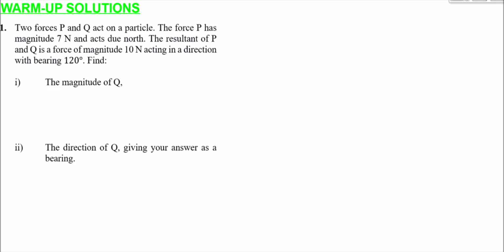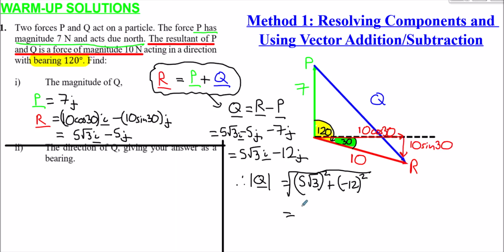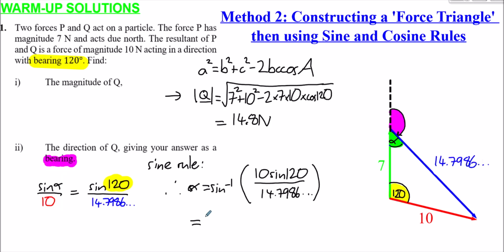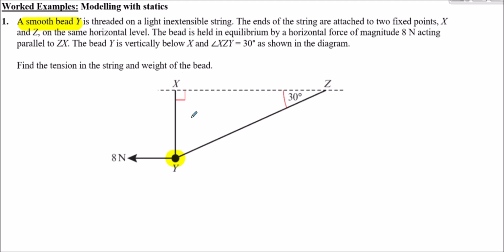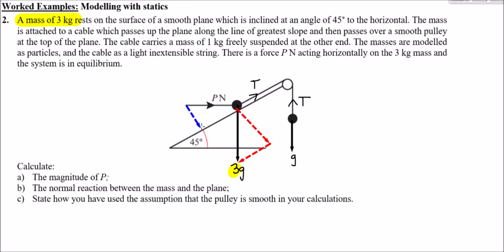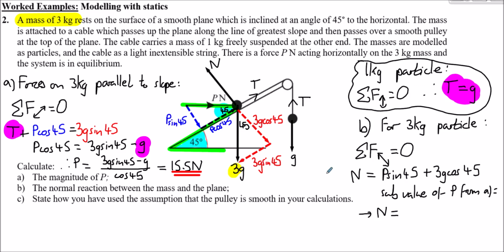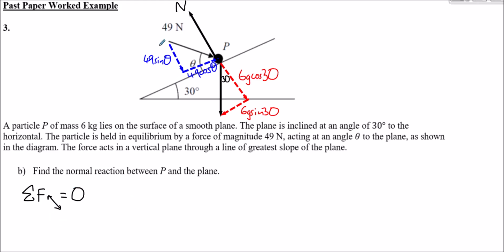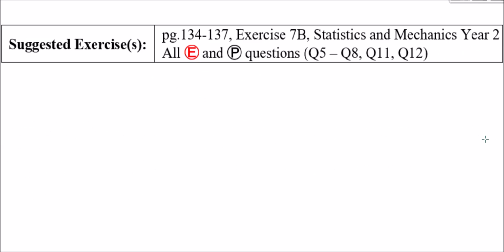Year 13/A2 Mechanics Chapter 7.2 (Applications of Forces)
In this second lesson on applications of forces we focus on modelling problems involving particles in equilibrium on smooth planes. In these examples, therefore, we have the luxury of not having to worry about frictional forces (We'll address those types of problems in depth in the NEXT video!).

This lesson is meant as preparation for Exercise 7B, page 134 of the Pearson Edexcel Statistics and Mechanics Year 2/A2 Textbook.

Introduction:                                                                    00:00

Solution to Warm-Up Q1
METHOD 1 (resolving forces/vector arithmetic):       0:55
METHOD 2 (constructing a force triangle):               11:28

Solution to Warm-Up Q2:                                              17:56

MODELLING WITH STATICS ON SMOOTH SURFACES

Worked Example 1:                                                       24:16
Worked Example 2:                                                       29:59
Worked Example 3 (Past paper question):               42:45

Suggested Exercises:                                                  56:35